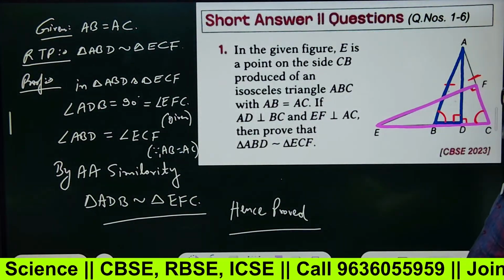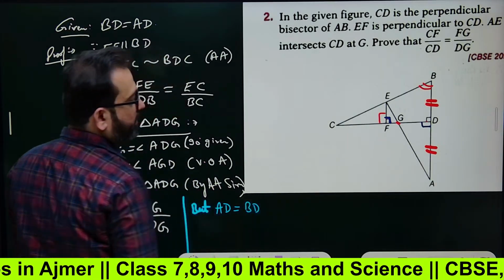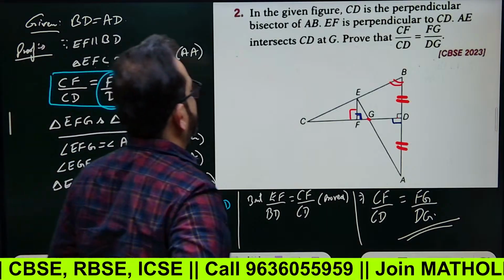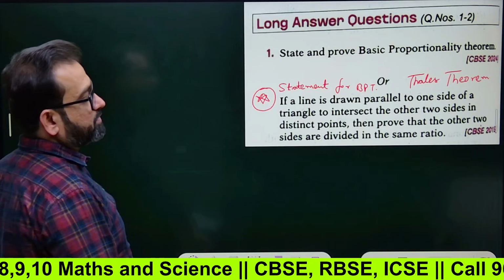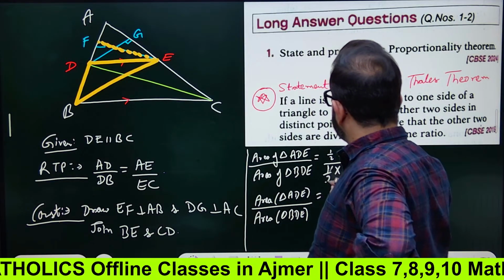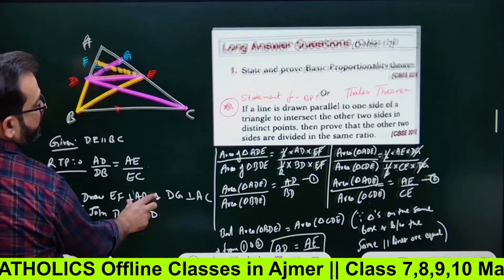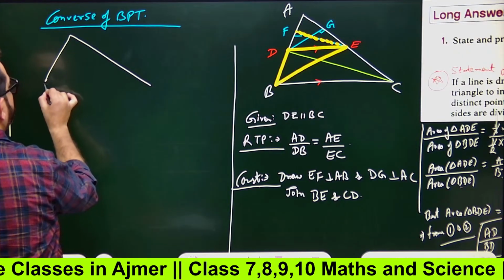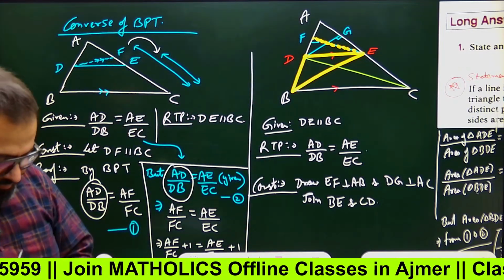Triangles PYQS Class 10 Maths Lecture-3 | Class 10 Maths Chapter 6 | Triangles Important Questions